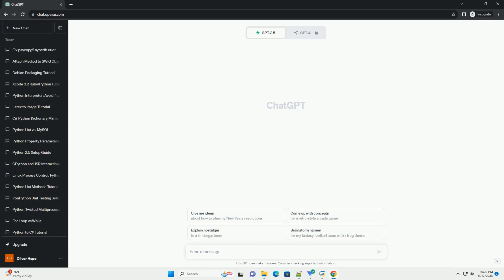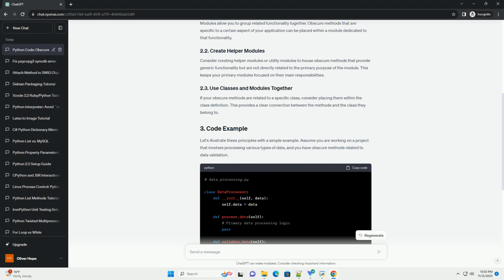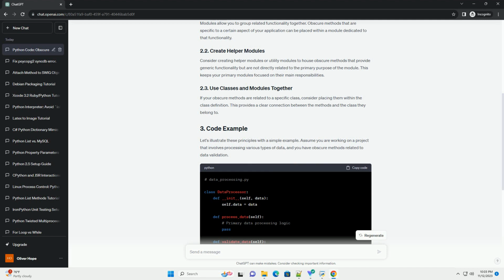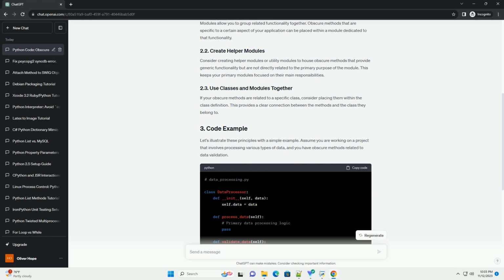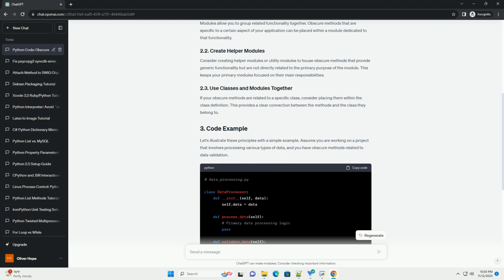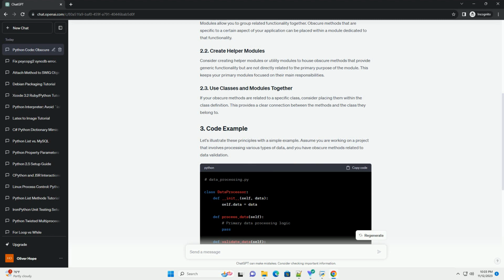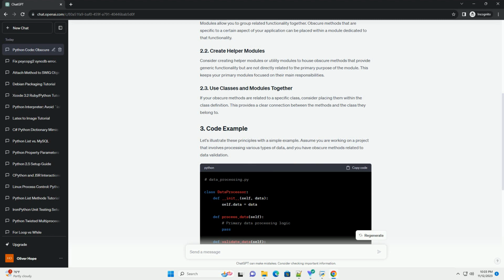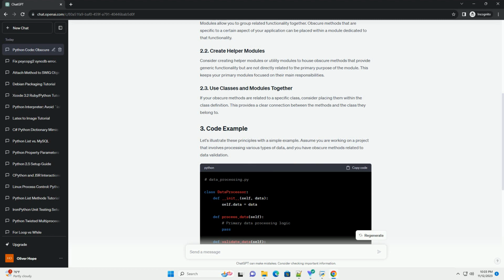Code organization in Python Where is a good place to put obscure methods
When it comes to organizing your Python code, maintaining clarity and readability is crucial. One common question developers face is where to place obscure or less commonly used methods. In this tutorial, we'll explore best practices for code organization and discuss suitable locations for such methods.
In Python, code organization plays a vital role in creating maintainable and scalable projects. Obscure methods, which are not frequently used or are specific to a particular module, should be placed thoughtfully to ensure code cleanliness and ease of maintenance.
One of the fundamental principles in Python is the use of modules to organize code. Modules allow you to group related functionality together. Obscure methods that are specific to a certain aspect of your application can be placed within a module dedicated to that functionality.
Consider creating helper modules or utility modules to house obscure methods that provide generic functionality but are not directly related to the primary purpose of the module. This keeps your primary modules focused on their main responsibilities.
If your obscure methods are related to a specific class, consider placing them within the class definition. This provides a clear connection between the methods and the class they belong to.
Let's illustrate these principles with a simple example. Assume you are working on a project that involves processing various types of data, and you have obscure methods related to data validation.
In this example, DataProcessor is the main class responsible for processing data. The common data validation logic is placed in the validate_data method. The obscure methods _validate_length and _validate_format are prefixed with an underscore to indicate that they are not intended for external use.
Organizing Python code is essential for creating maintainable projects. By following best practices, such as using modules, creating helper modules, and using classes effectively, you can keep your codebase clean and make it easier for other developers (or future you) to understand and maintain the code. Remember to document your code, especially if obscure methods have specific use cases or considerations.
ChatGPT